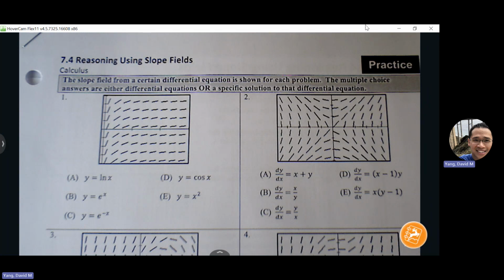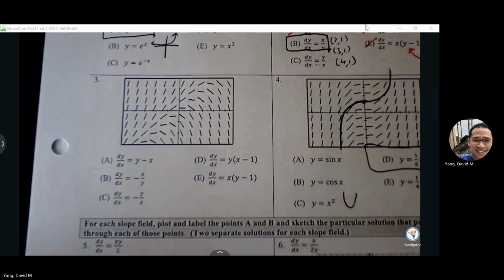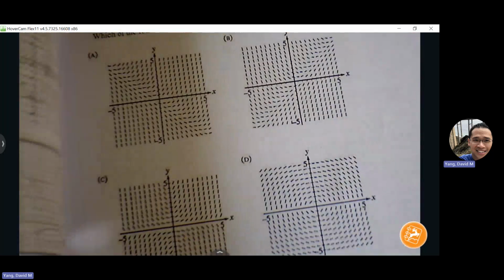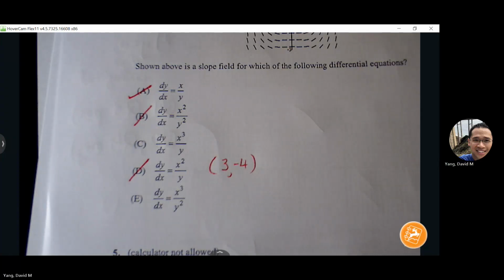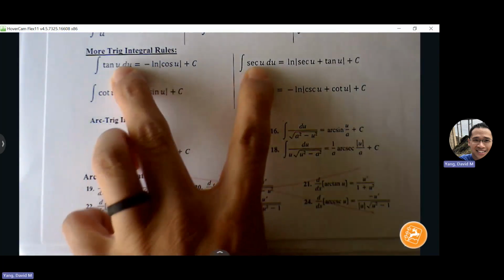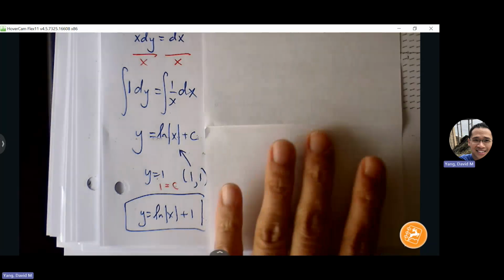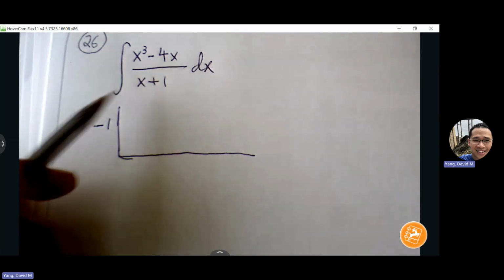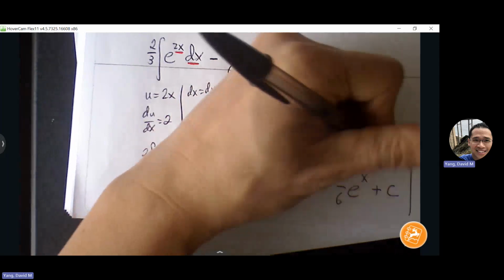AB Calc Differential Equation Slope Field Test Review Day 3